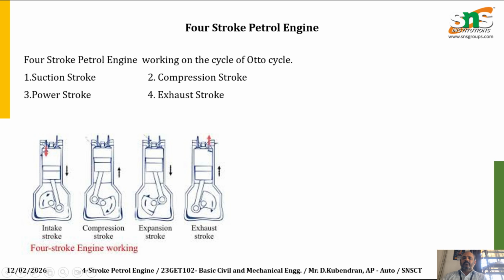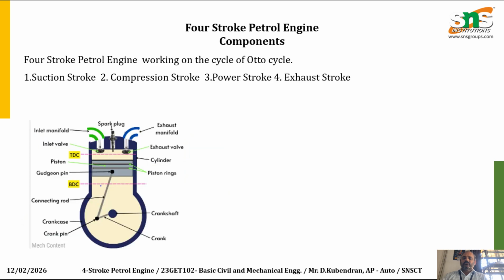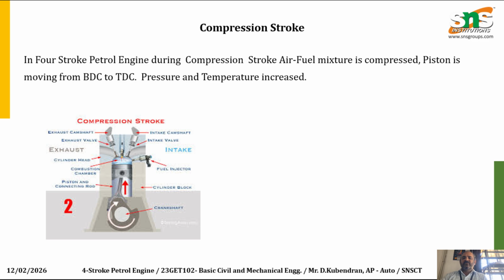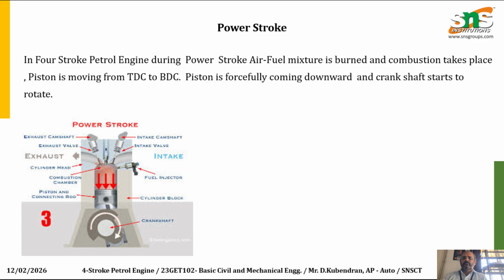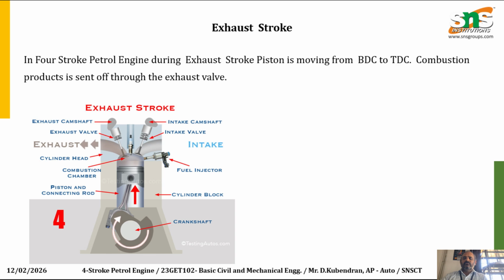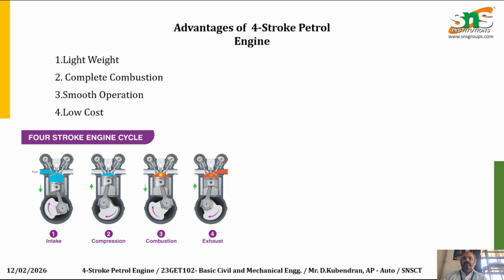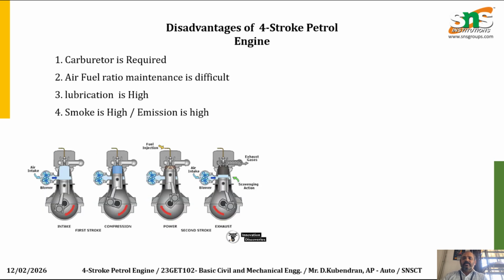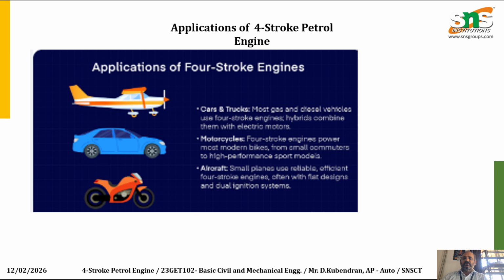Four stroke petrol engine|Basic Civil and Mech Engg|SNS Institutions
A YouTube video explaining the four-stroke petrol engine describes the four stages: intake, compression, power, and exhaust.
It shows how the piston moves inside the cylinder while the spark plug ignites the air-fuel mixture to produce power.
The video clearly illustrates how each stroke works together to convert fuel into mechanical energy efficiently.
It also highlights advantages such as better fuel efficiency, smoother operation, and lower emissions compared to two-stroke engines.
Finally, it explains applications of four-stroke petrol engines in cars, motorcycles, generators, and small machines.